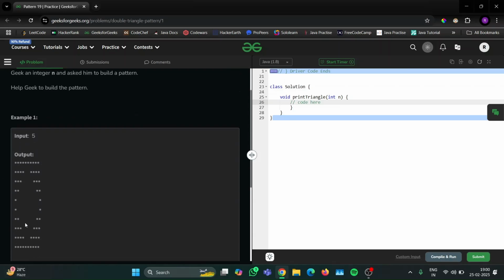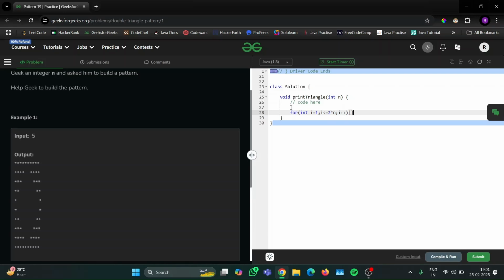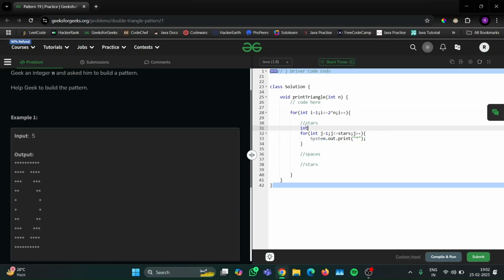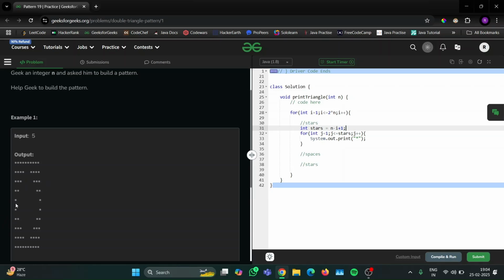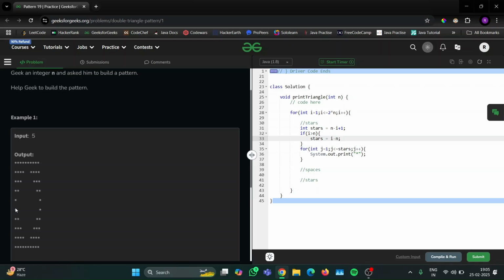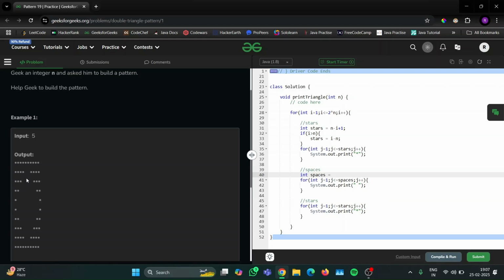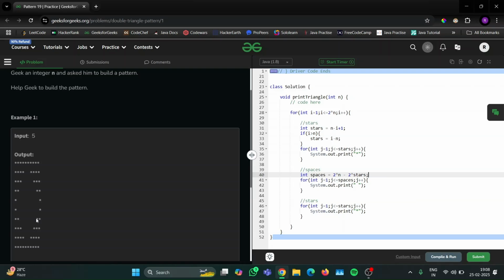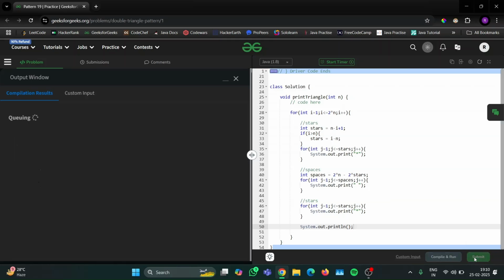Solving Pattern Printing Problem on GeeksForGeeks using Java | Logic & Code Explained Step-by-Step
In this video, we explore Pattern Printing in Java, a crucial topic for coding interviews and logical thinking. Whether you're a beginner or an experienced coder, understanding pattern printing enhances your problem-solving skills.

✅ How to print different patterns using loops
✅ Step-by-step explanation of logic
✅ Hands-on coding with examples